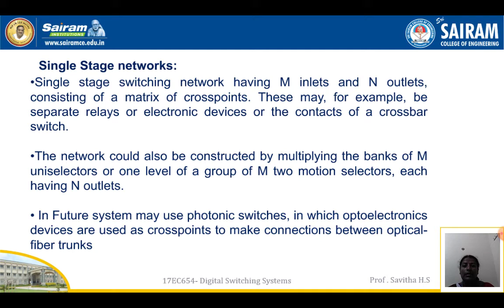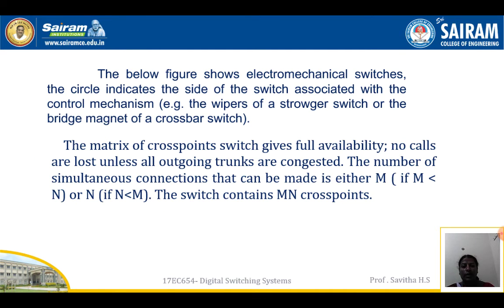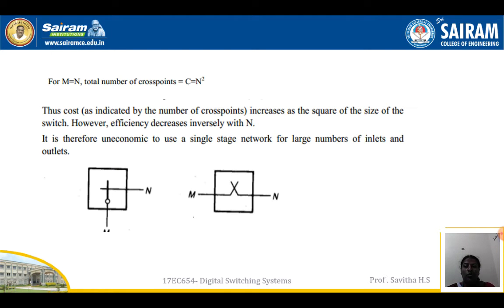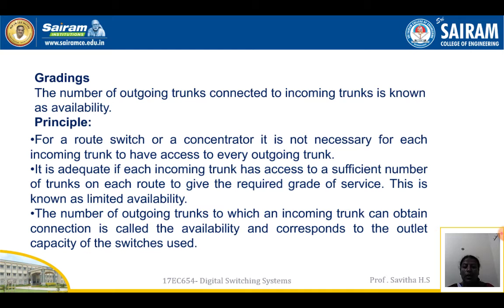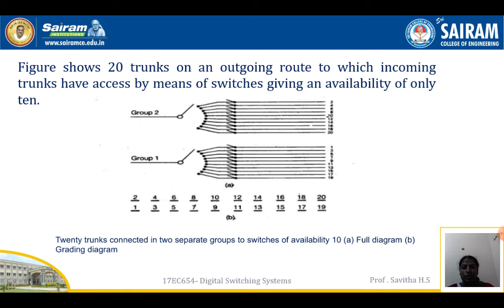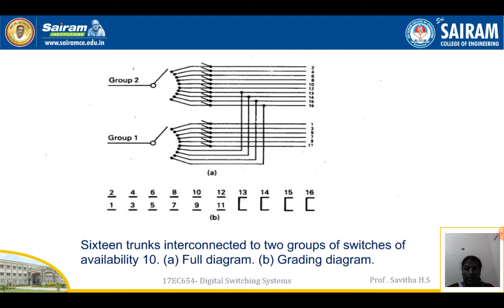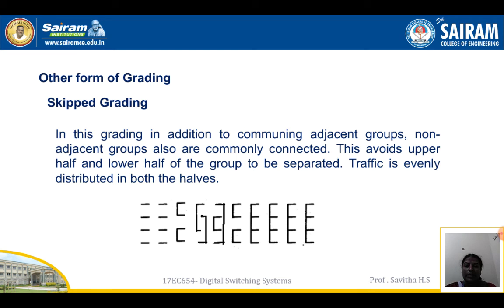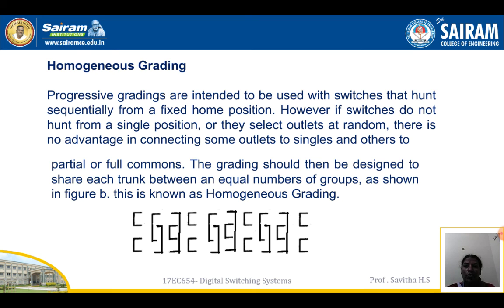Lecture video_17EC654_Module3_Switching Systems 1_Savitha